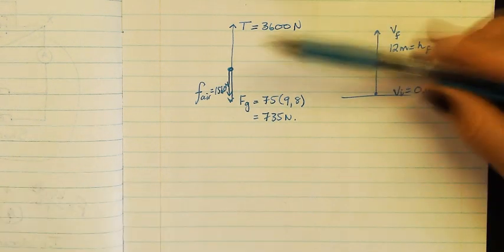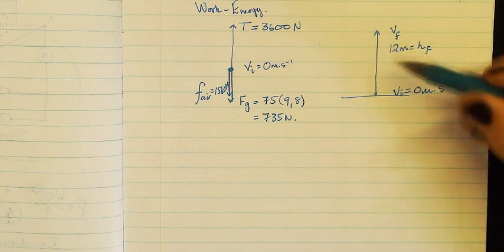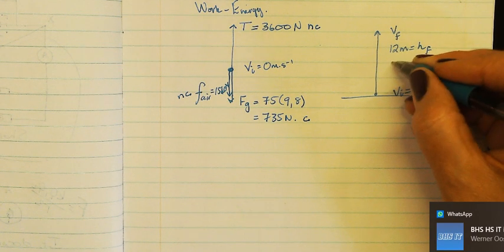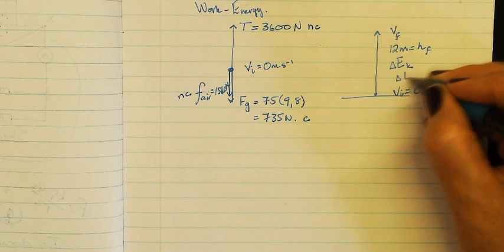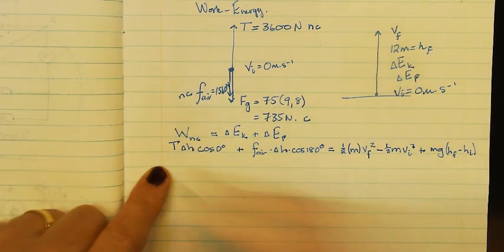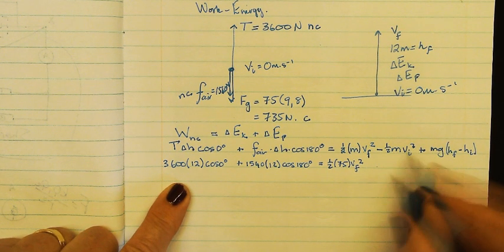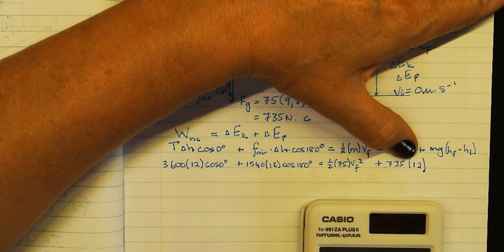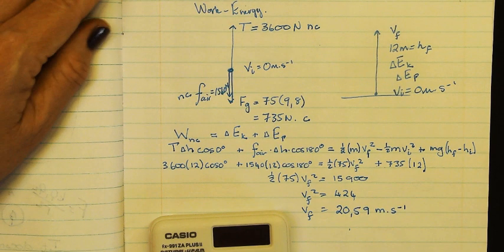Gr 12 WEP 9 Nov 22 Path 1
Using energy principles to calculate velocity